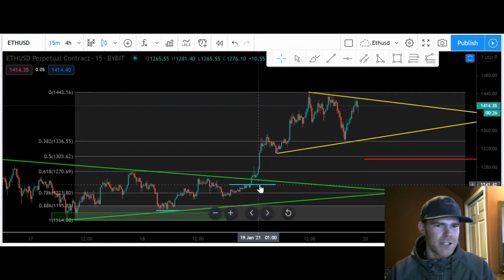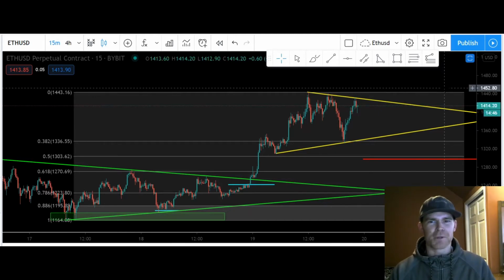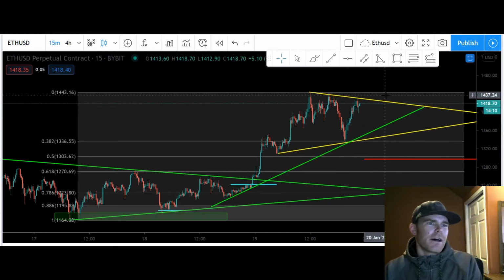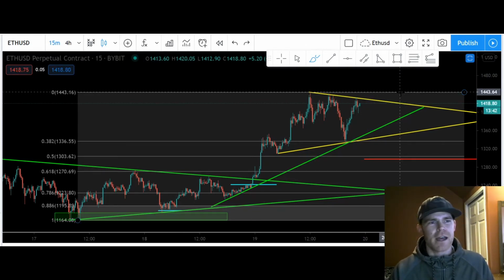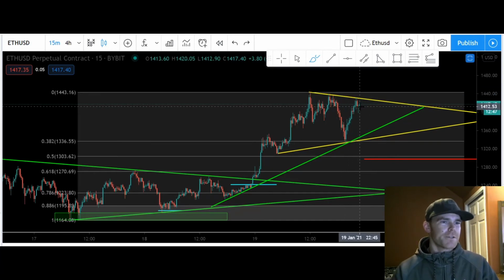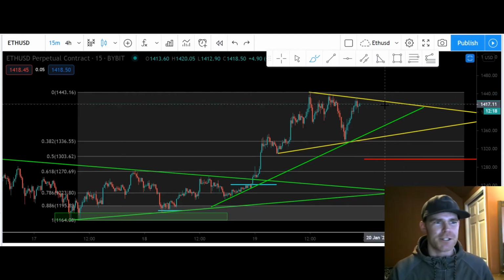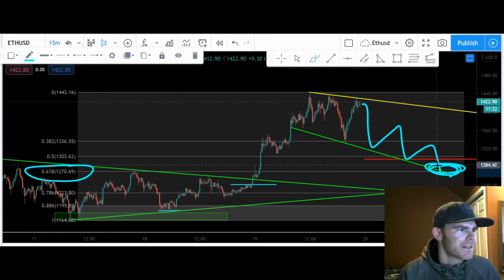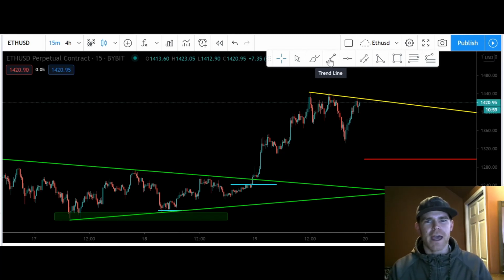Ethereum Mooning!!! My Exact Position Update and Ideas On The Crypto Markets!!!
None of this is financial advice.  These are only my own ideas and theories when it comes to technical analysis with the price action of mainly crypto currencies.  ALWAYS do your own research as trading these markets is very high risk, I am only providing my speculative observations on the market.

Link to what I personally believe to be my most important macro analysis video on the Bitcoin price: